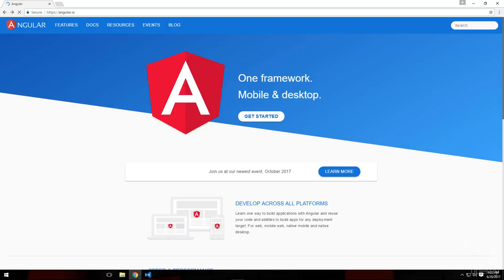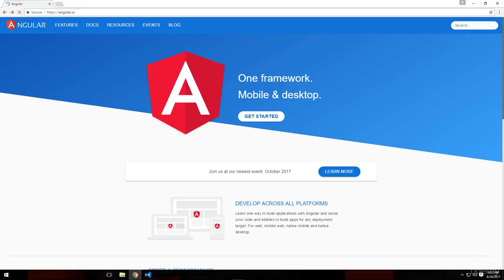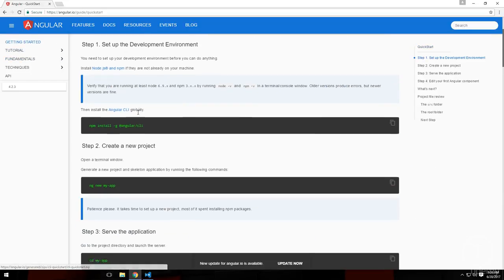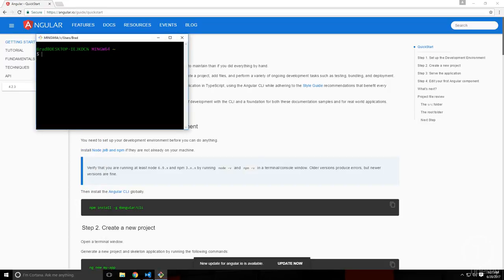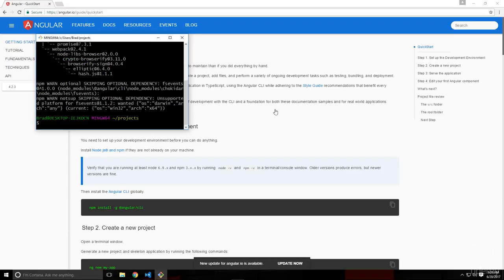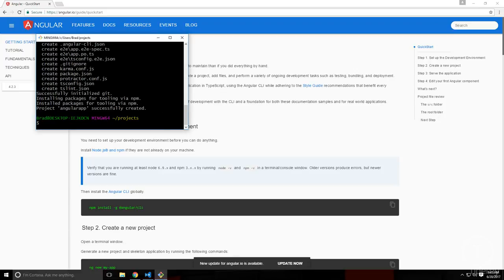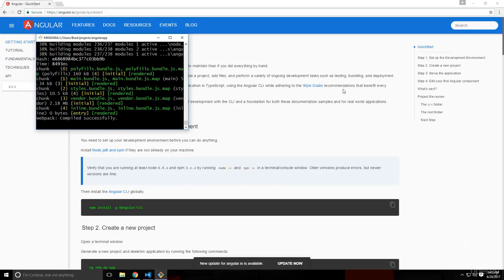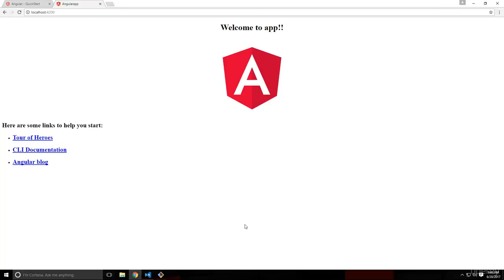007 Using Angular CLI